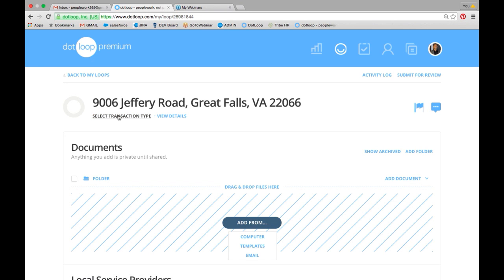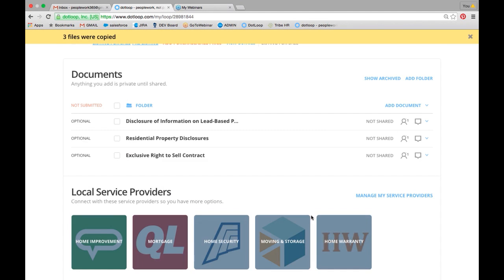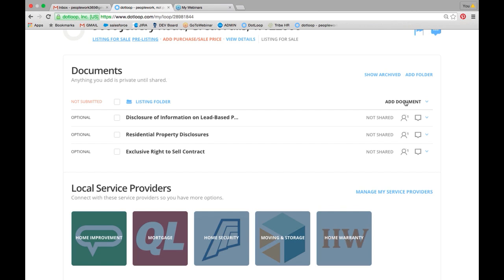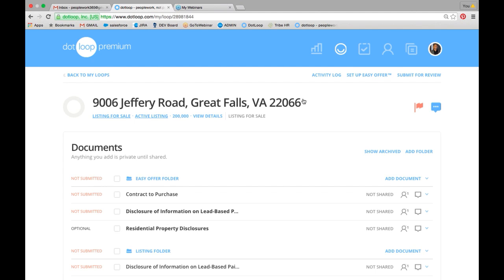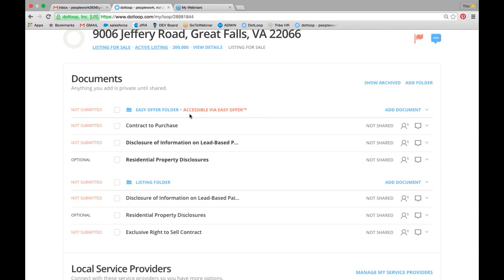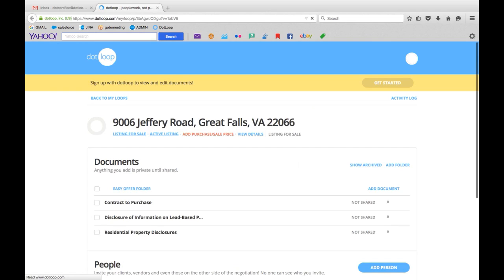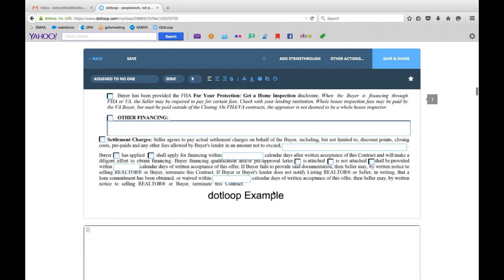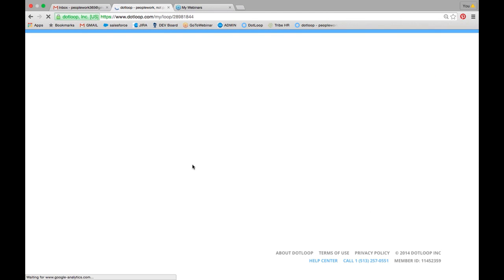Easily share Real Estate listing with Easy Offer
The Easy Offer feature let’s you generate public and secure links containing a fresh set of disclosure docs for any of your listings loops. Give it a try